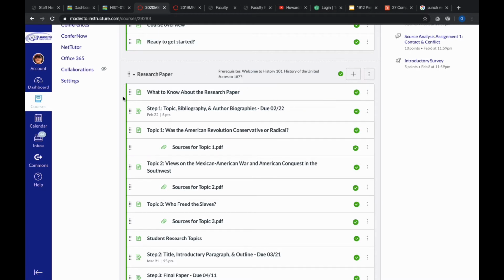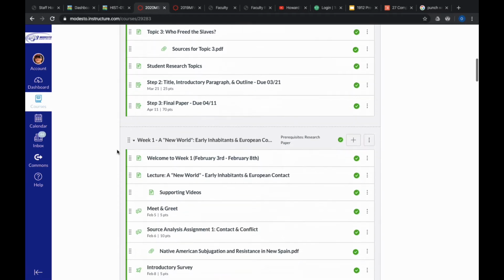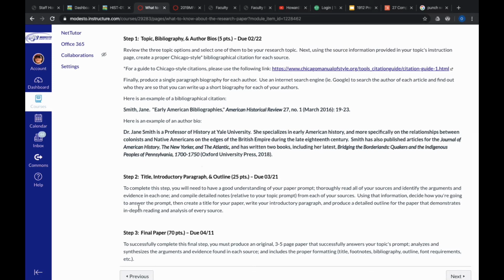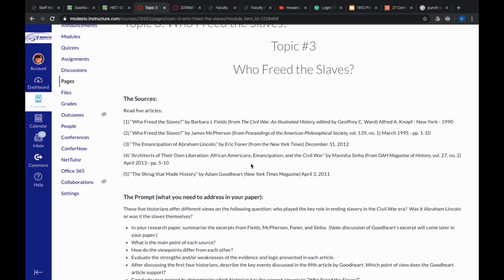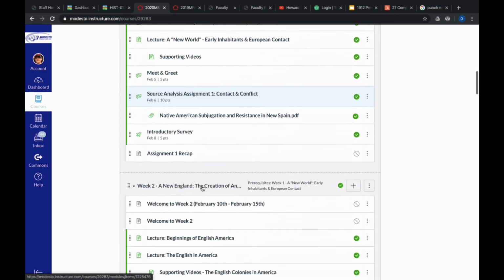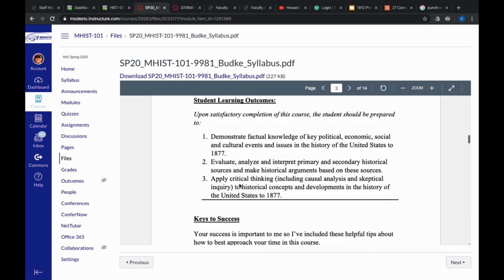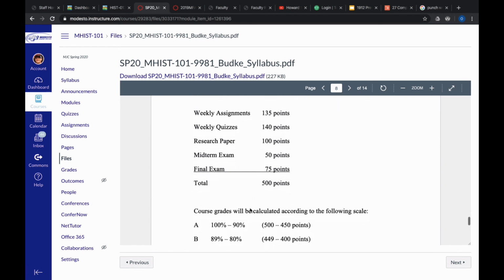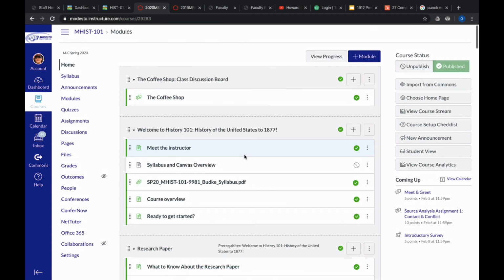Syllabus and Canvas Overview MHIST 9981 SP20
MJC MHIST-101 Syllabus and Canvas Overview - 12 Week Course